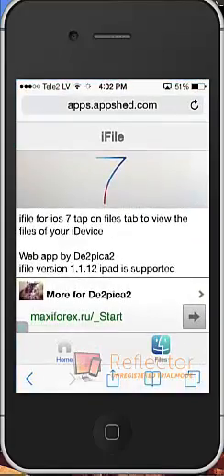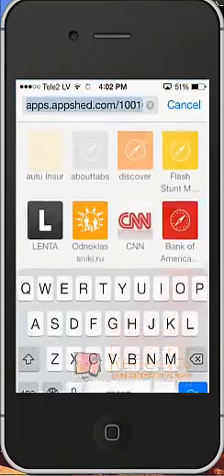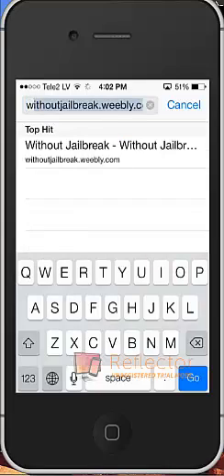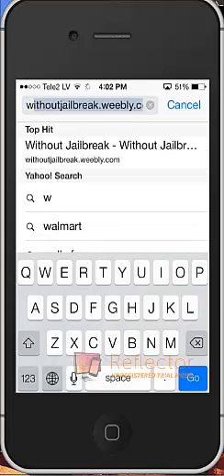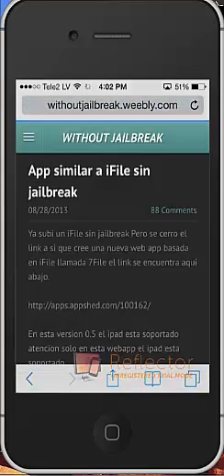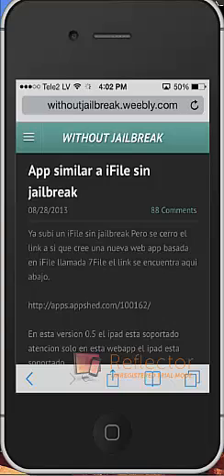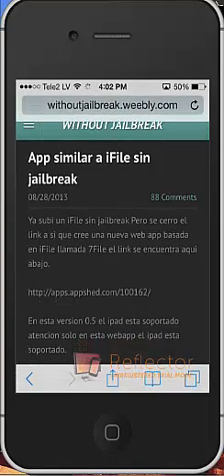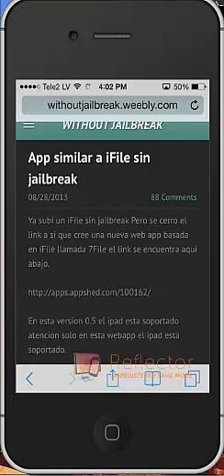How to get iFile without Jailbreaking your IOS Device [Working June 2015]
This is how to get iFile without Jailbreaking your IOS Device